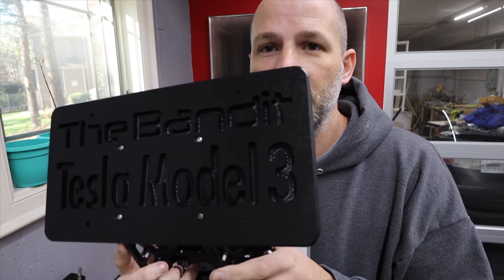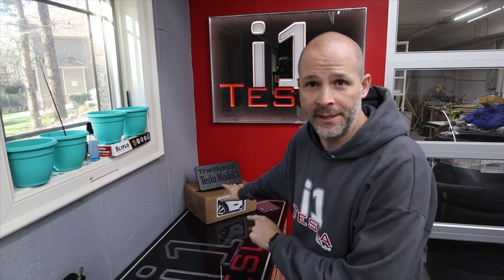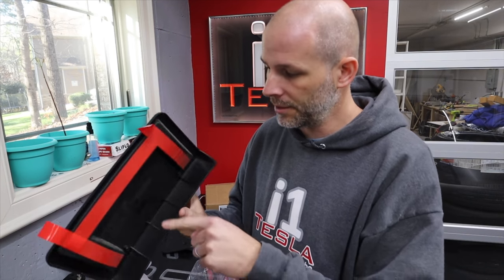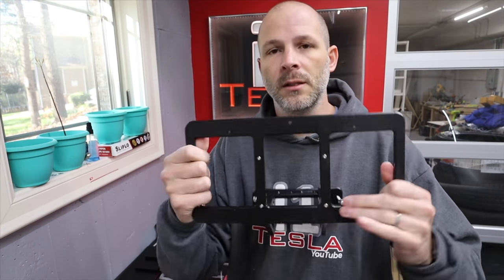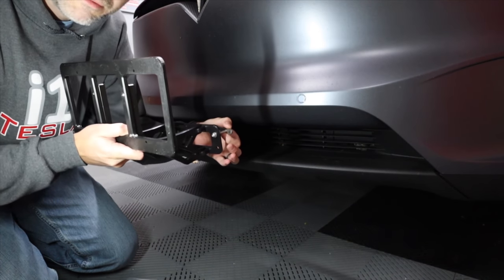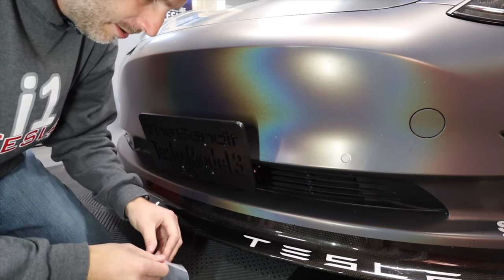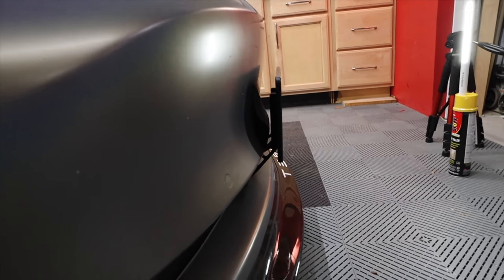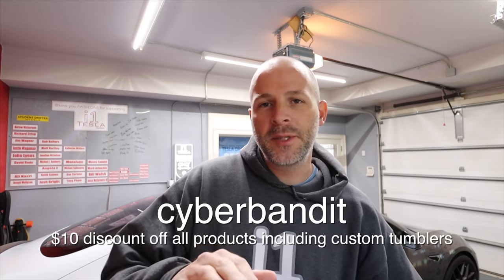The Best Tesla Front Plate Bracket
The best front plate bracket on the market. For Tesla Model 3 and X

The Bandit - Tesla Model 3 and X Front License Plate Holder v2

TeslaBros or i1Tesa15 at check out

Mailing address
Brian Jenkins
112-A Argus Lane #435

Wrap Materials
Gomake 7 in 1 Wrap Stick Vinyl Wrap Magnet Tool Kit
VViViD+ Premium Retractable Utility Blade
Gomake 4 Inch Magnet Squeegee
VViViD Vinyl Wrap Anti-Static Applicator Glove Pair
2 - 3M 1080 SP281 Satin Flip Psychedelic 5ft x 12ft
1 - 3M 1080 SP281 Satin Flip Psychedelic 5ft x 5ft
Wagner Spraytech Wagner Heat Gun
3M Knifeless Finish Line Vinyl Wrap Cutting Tape